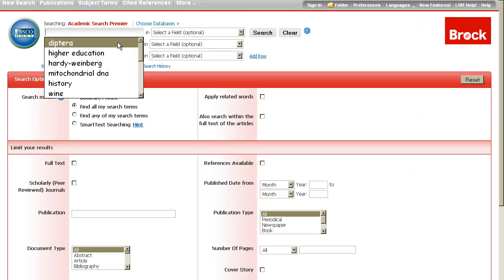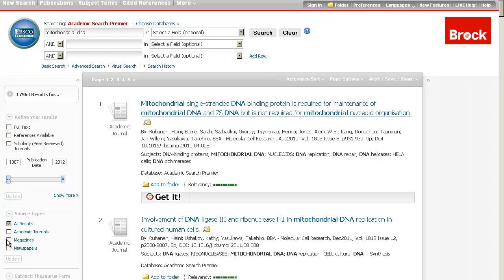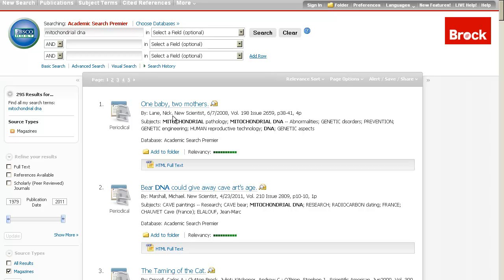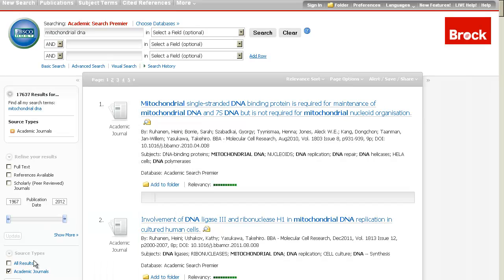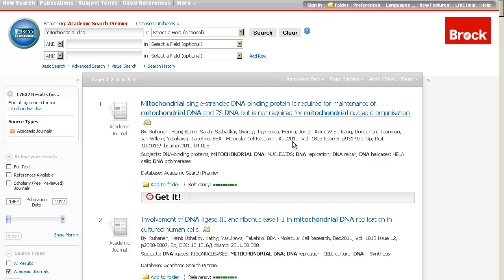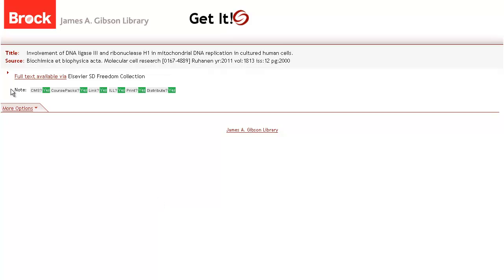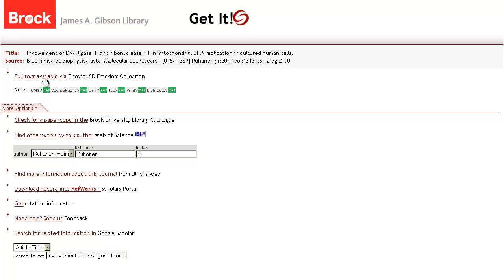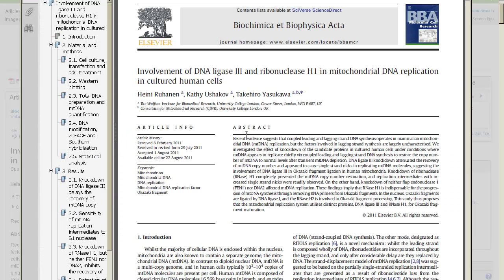Academic Search Premier An Introduction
Academic Search Premier - shows difference between magazines and scholarly articles.